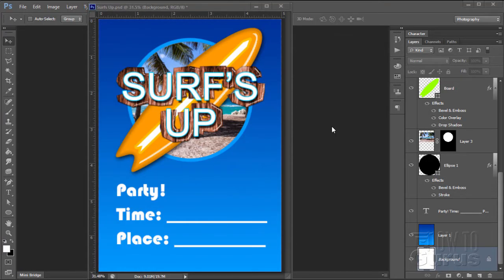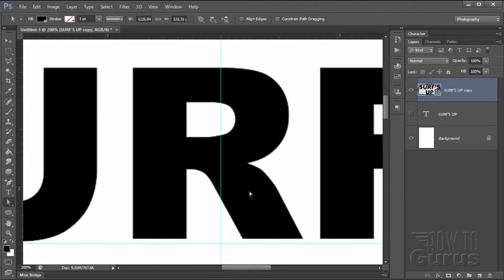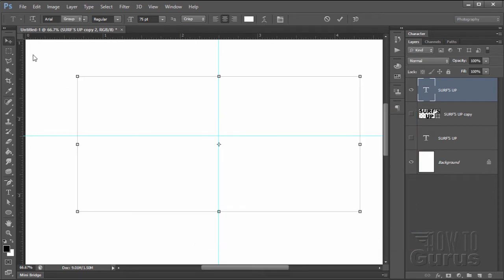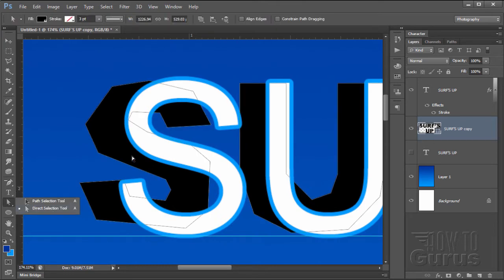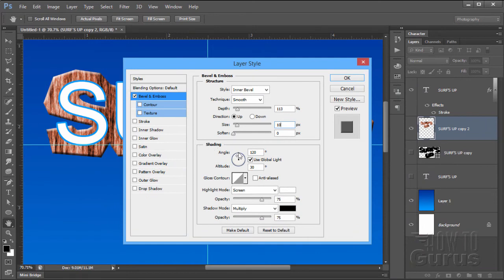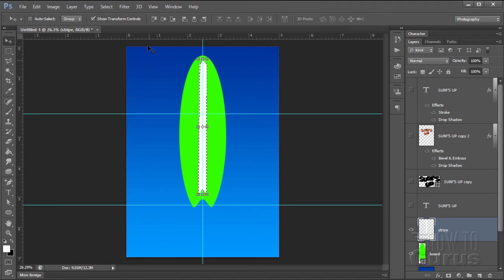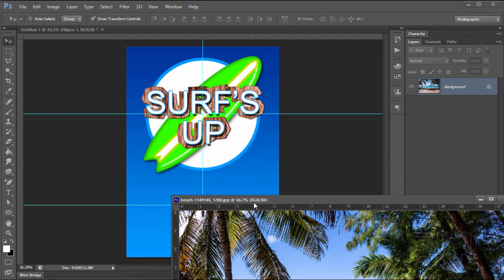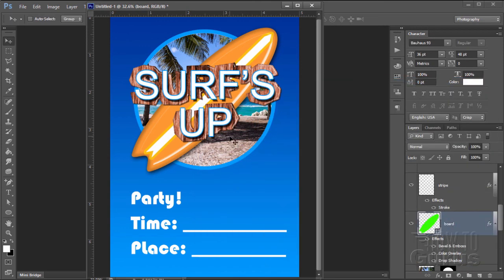How You Can Make a Surf's Up Party Invitation in Photoshop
Surf theme party invitation Photoshop
How to use Adobe Photoshop to create a great summer surf theme party invitation.

I show you how to create a Photoshop Surf Pool Party Invitation using Vector Shapes, Shape Manipulation, Image in Layer Mask, Text, Converting Text to Vector Shape for manipulation, Wood Grain effect using Fibers Filter, Layer Styles and more. How to use Adobe Photoshop to create a great summer surf theme party invitation.